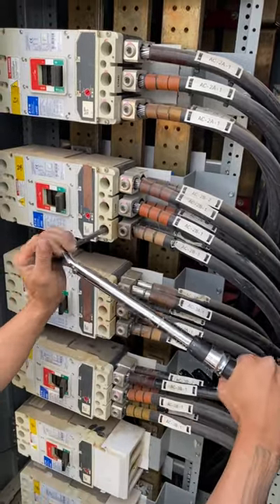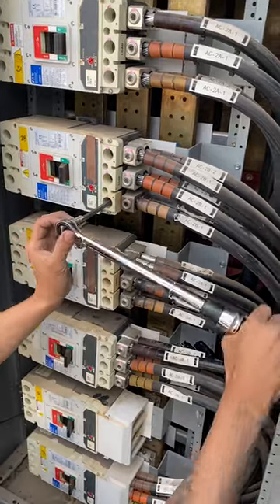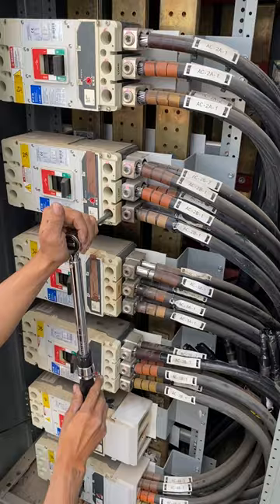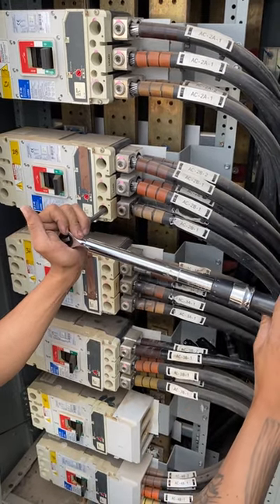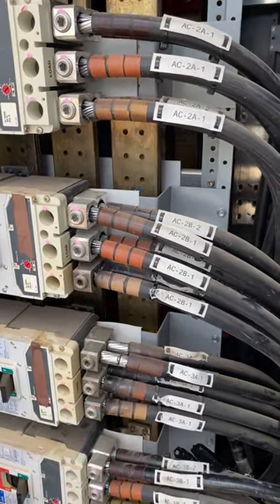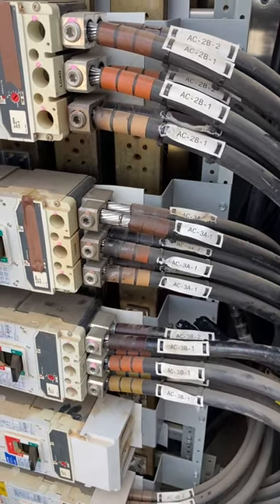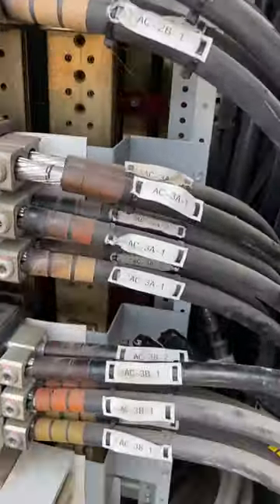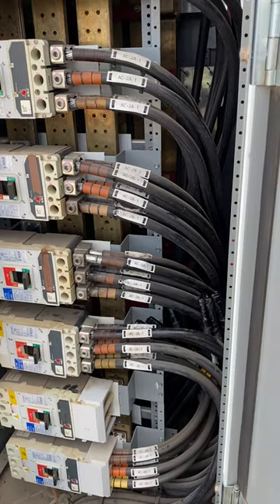Checking Circuit Breaker Lug Torque on Improperly Torqued Cables